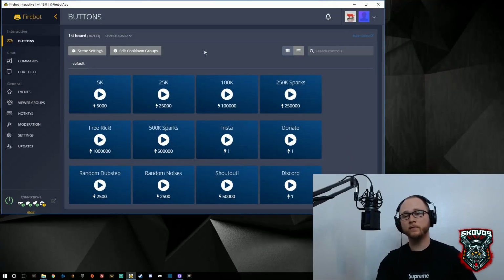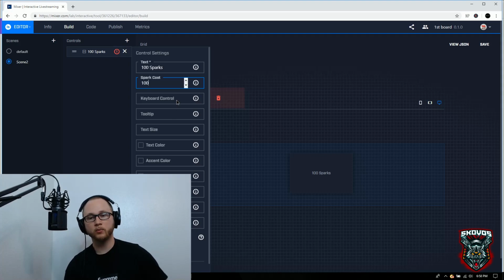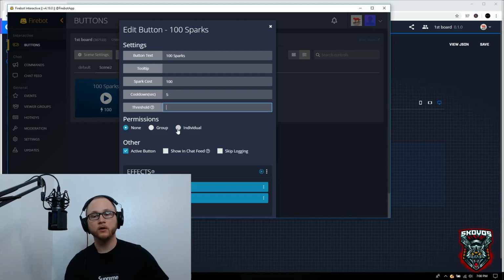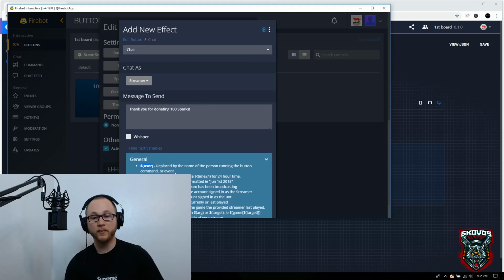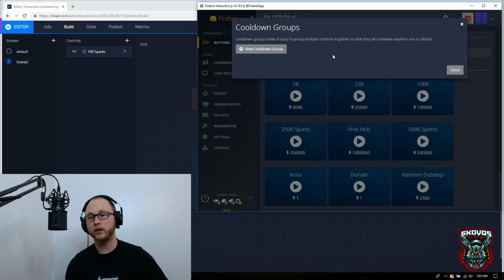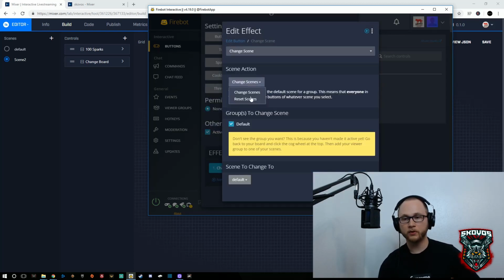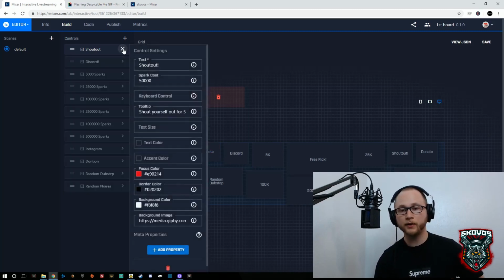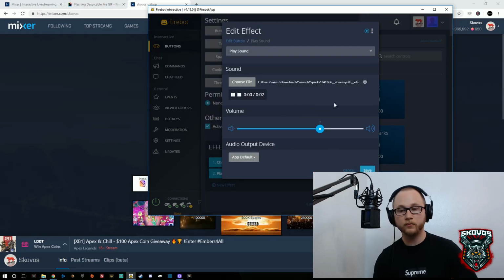Mixplay Interactive Buttons - Mixer Stream Tutorial (2019)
How to add interactive buttons on your Mixer Stream! This video will explain everything you need to know about setting up your very own Mixplay buttons to your mixer stream, bringing your stream to the next level.